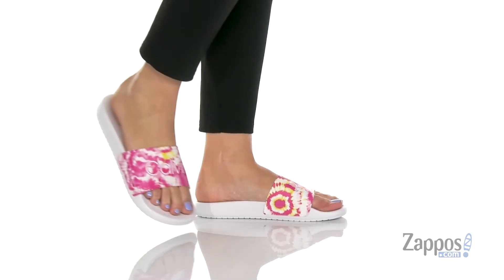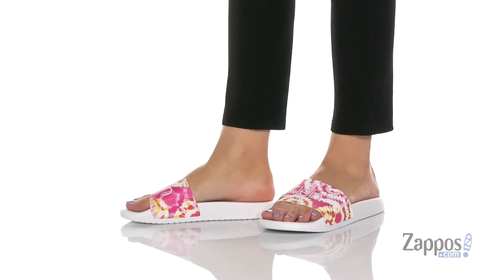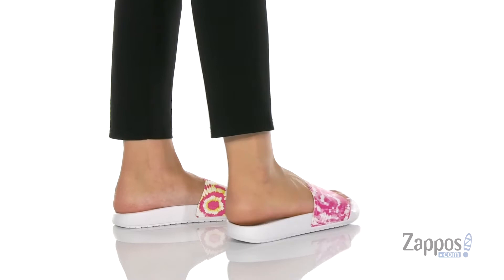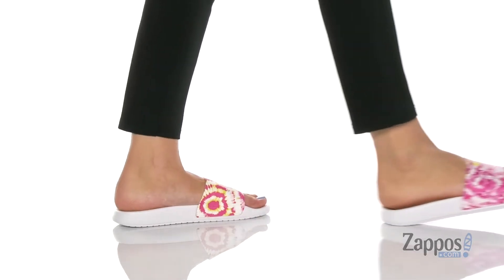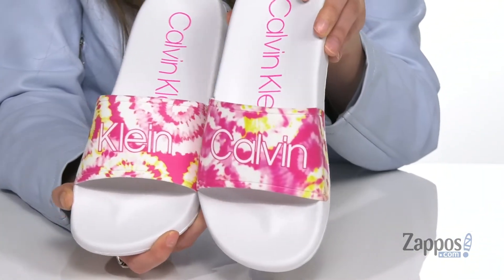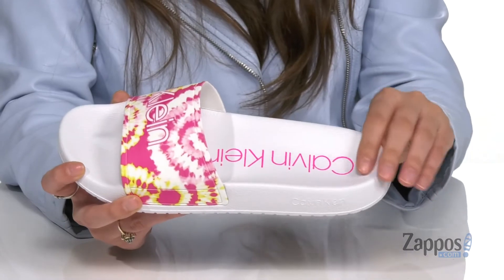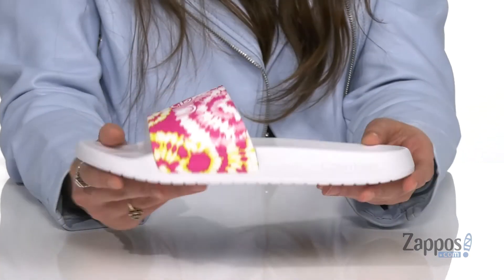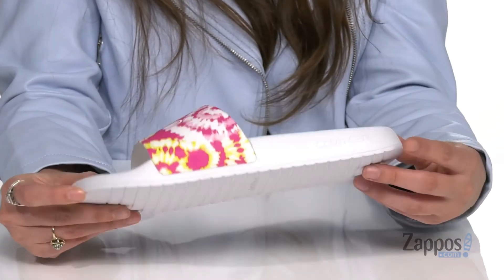Calvin Klein Cilia SKU: 9421674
Show them what you're made of this summer in your  Calvin Klein&reg; Cilia slippers. Man-made upper flaunts brandmark logo across printed top with a slip-on design and open-toe silhouette.
Synthetic insole and lining offer comfort with each step.
Synthetic sole.
Imported.